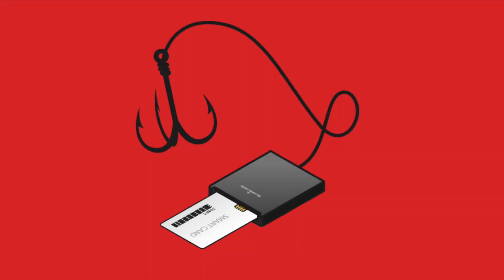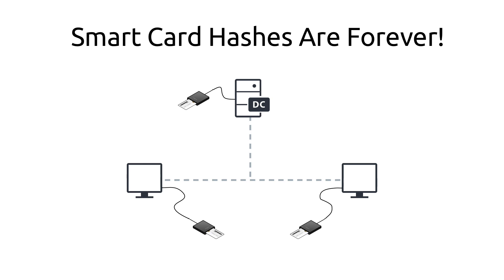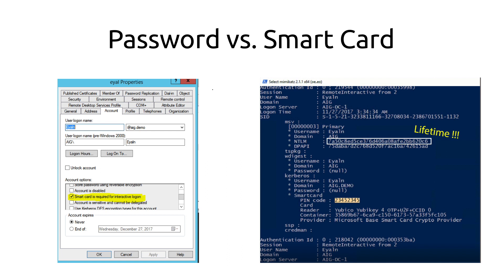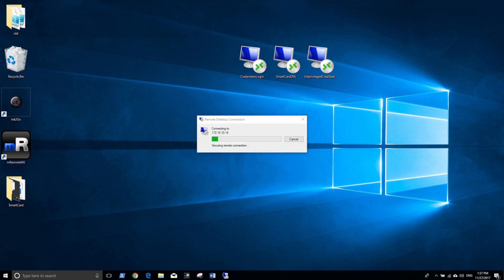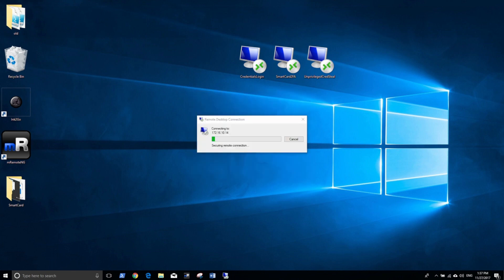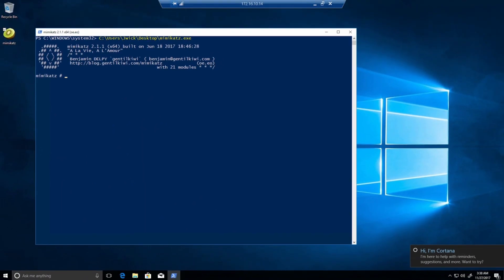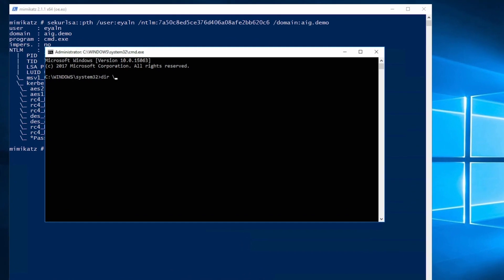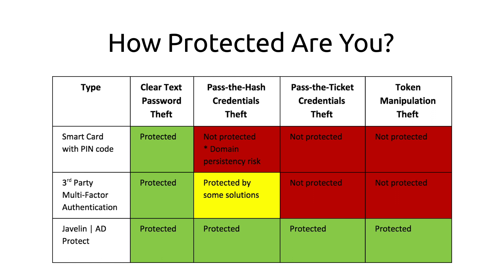Why Are Smart Cards Attackers’ Favorite Persistence Tool?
Active Directory Security Myth Busters - Smart Cards and 2FA

When hit by an APT attack, many companies implement smart cards and/or other two-factor authentication mechanisms as a reactionary measure. But thinking that these solutions will prevent credential theft is a big mistake. Attackers can bypass these protection mechanisms with clever techniques.

Nowadays, adversaries in the form of self-spreading malware or APT campaigns utilize Pass-the-Hash, a technique that allows them to escalate privileges in the domain. When Pass-the-Hash is not handy, they will use other techniques such as Pass-the-Ticket or Kerberoasting.

In this experiment, we will perform the four most common credential theft attacks on a domain-connected PC with both smart card and 2FA enabled:

-Clear text password theft
-Pass the hash attack
-Pass the ticket attack
-Process token manipulation attack

Can you pass the smart card hash?
A smart card is a piece of specialized cryptographic hardware that contains its CPU, memory, and operating system.

When authenticating a user with a smart card and PIN (Personal Identification Number) code in an Active Directory network (which is 90% of all networks), the Domain Controller returns an NTLM hash. The hash is calculated based on a randomly selected string. Presenting this hash to the DC identifies you as that user.

This hash can be reused and replayed without the need of the smart card. It is stored in the LSASS process inside the endpoint memory, and it’s easily readable by any adversary who has managed to compromise the endpoint using tools like Mimikatz, WCE, or even just dumping the memory of the LSASS process using the Task Manager. This hash exists in the memory because it’s crucial for single sign-on (SSO) support.

This is how smart card logon works -
1. The user inserts his smart card and enters his own PIN in a logon window.
2. The smart card subsystem authenticates the users as the owner of the smart card, and retrieves the certificate from the card.
3. The smart card client sends the certificate to the KDC (Kerberos Key Distribution Center) on the DC.
4. The KDC verifies the Smart Card Logon Certificate , retrieves the associated User of this certificate and builds a Kerberos TGT for that user.
5. The KDC returns encrypted TGT back to the client.
6. The smart card decrypts the TGT, and retrieves the NTLM Hash from the negotiation.

Presenting only the TGT or the NTLM hash from now on will get you authenticated.

During standard logon, the NTLM hash is calculated using the user’s password. Because the smart card doesn’t contain a password, the hash is only calculated when you set the attribute to “smart card required for interactive logon”. Unlike passwords, GPO can force users to change their passwords periodically. This “feature” exposes huge persistence security risk. Once the smart card user's computer is compromised, an attacker can grab the hash generated from the smart card authentication. Now he has a hash with unlimited lifetime—and worse, lifetime persistency on your domain because the hash will never change as long as “Smart Card Logon” is forced on that user. Smart cards can’t protect against Pass-the-Hash, and their hash never changes.

Pass-the-2FA Hash
During authentication with some third-party 2FA, the hash is calculated from the user’s managed password and because the password is managed, it is changed frequently and sometimes even immediately.

For example, during our test, AuthLite managed to mitigate Pass-the-Hash attempts because the hash was calculated using the OTP (one-time password). Therefore, the hash won’t be valid anymore, and the adversary who stole it won’t be able to authenticate with it.

2FA solutions often require a lot of maintenance, whether it’s deploying it, forcing your users to adopt it, managing certificates, educating your users about how to manage their 2FA tokens, or even securing the operation required for managing 2FA users. However, even if you’ve managed to deal with all these issues, it is almost impossible to force your application and service accounts to work with your 2FA solutions. Depending on the 2FA solution you have, you probably won’t be able to Pass-the-Hash.

Pass-the-Ticket
Exporting all of the cached Kerberos tickets of our privileged user, and injecting his KRBTGT Ticket bypasses the defense of any smart card and 2-FA solution. The reason behind it is that a TGT ticket presents a “post-authentication user session”, so we’re already authenticated as a 2-FA token, and there’s no way to identify that the TGT was reused by a malicious actor. As long as the TGT hasn’t expired, the ticket will stay valid.

Smart cards and 2FA can’t protect against Pass-the-Ticket.